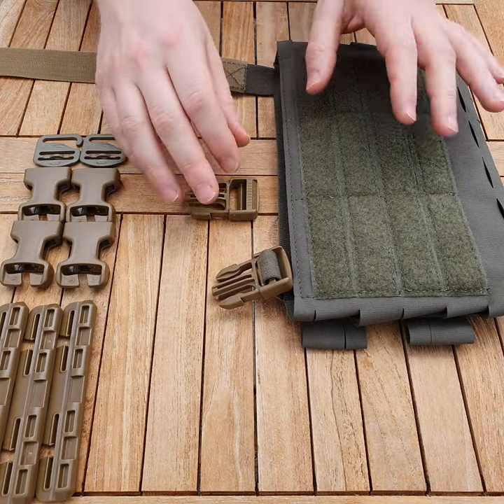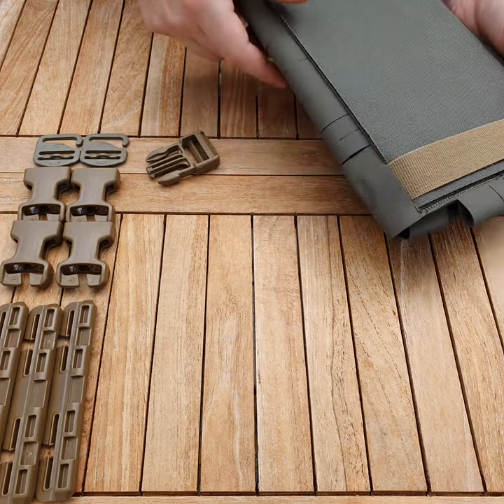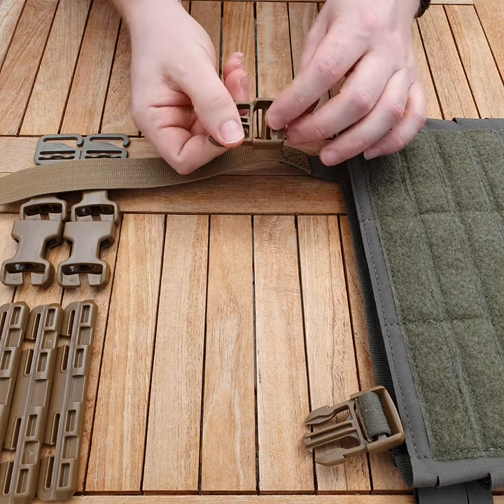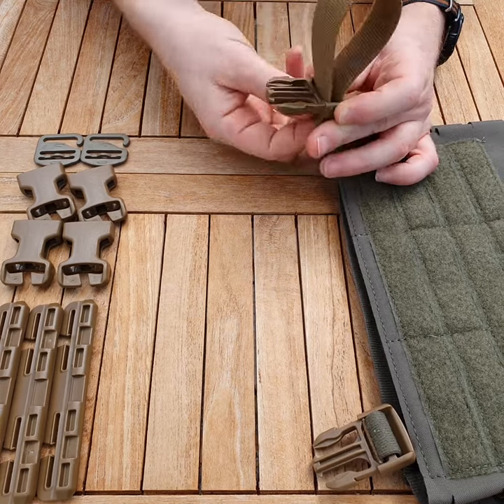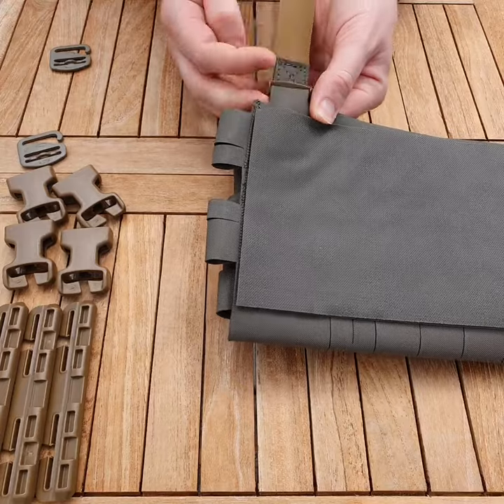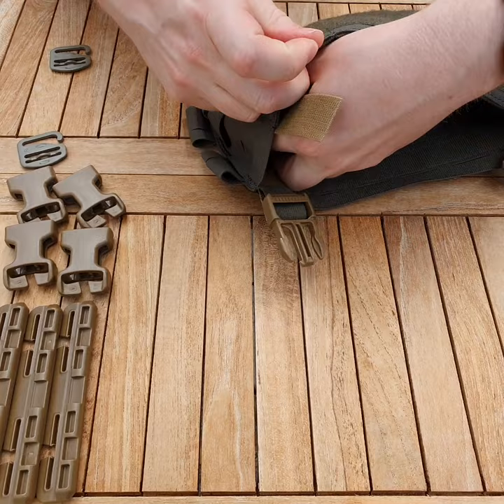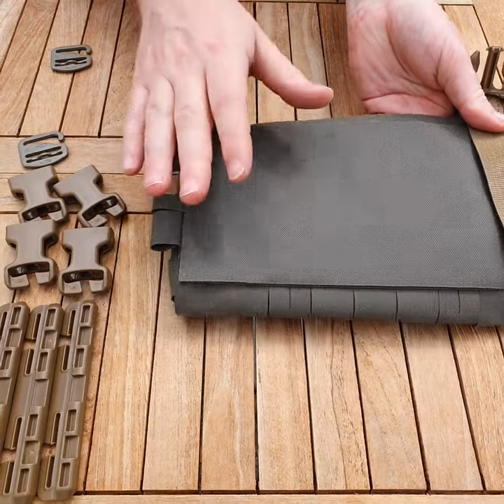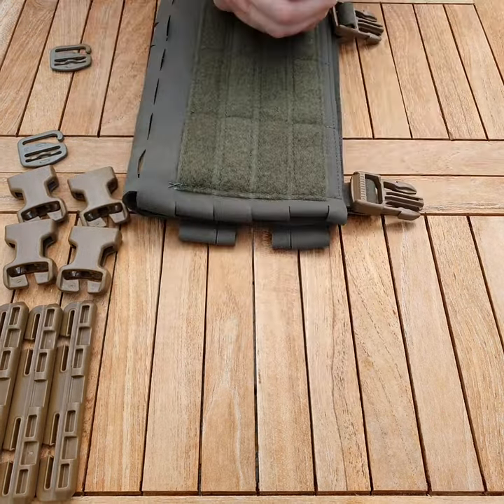F9Gear Ammo Hub - Attaching the Top Buckles